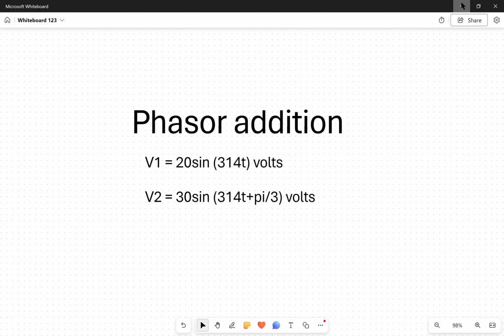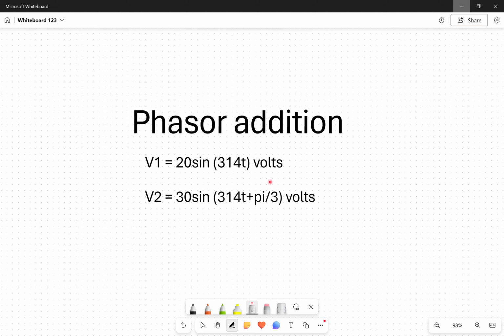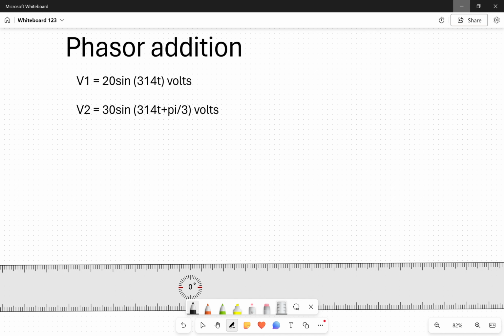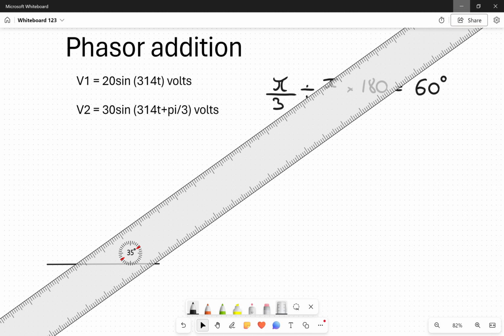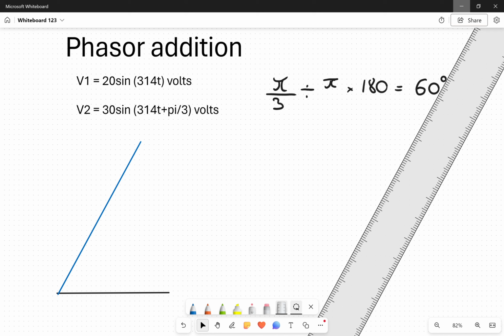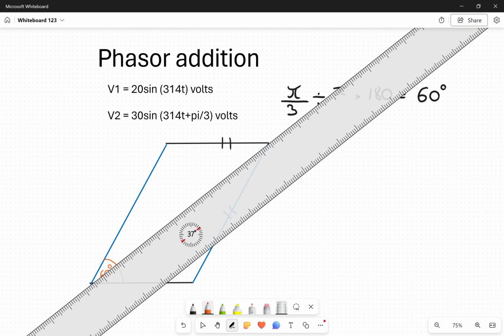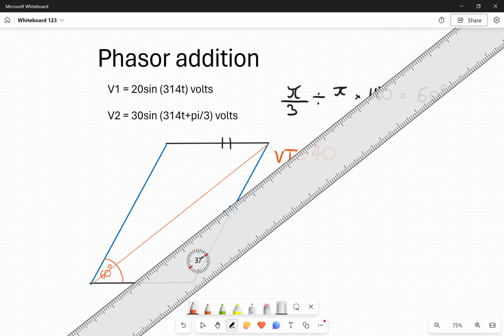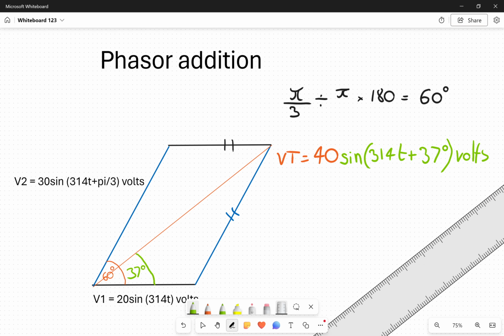Phasor diagram addition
How calculate the addition of two phasors using the scaled drawing technique